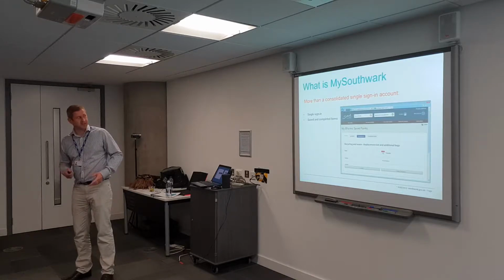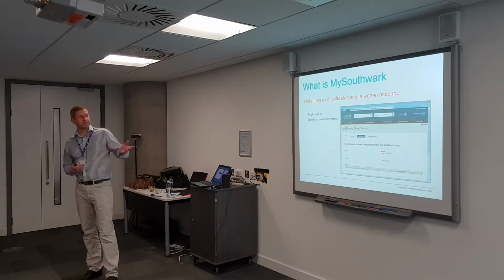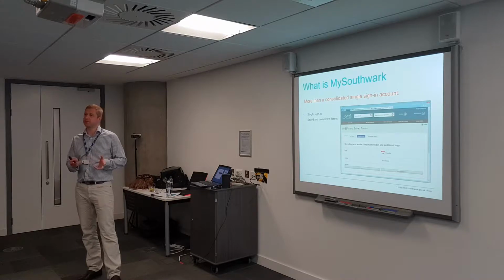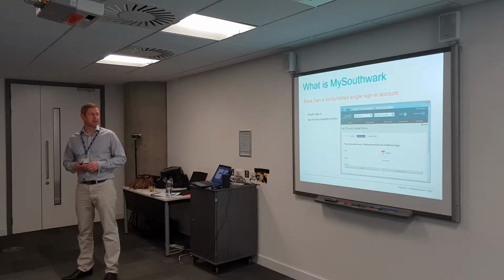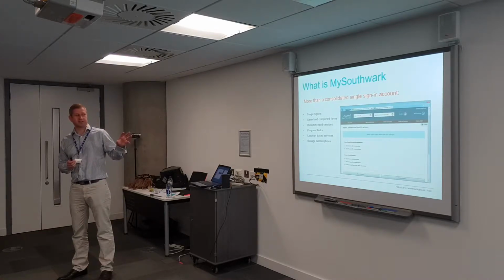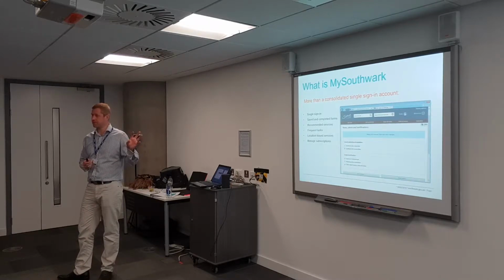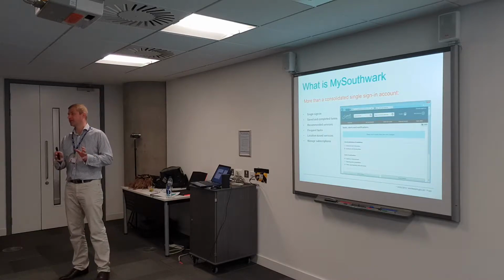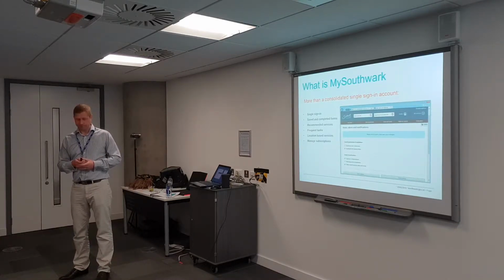Open Day at Southwark Council - Dave Dixon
Dave Dixon Video Highlights

Introduction    00:15
Dave intro    02:05
My Southwark intro  02:44
What is MySouthwark  06:52
Who uses MySouthwark 22:03
What's Next    25:36
Question for Dave intro 31:47

Question 32:06 Work with NHS and Southwark
Question 34:34 Integration with back office systems
Question 37:15 Business efficiencies/savings gained?
Question 40:21 Return on Investment
Question 52:55 Could not hear question
Question 55:20 Members, consultations and hiding the phone numbers
Question 1:01:33 Authentication to use sensitive data and proof of identity
Question 1:05:20 Getting channel information pulled together through CRM
Question 1:12:20 Mobile app usage by Southwark
Question 1:18:55 Why do customers need a My Southwark